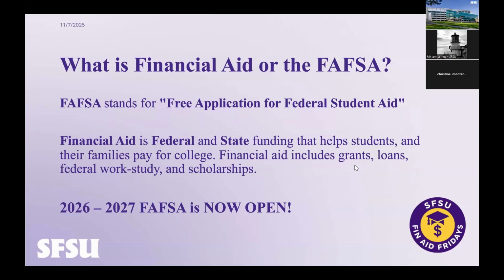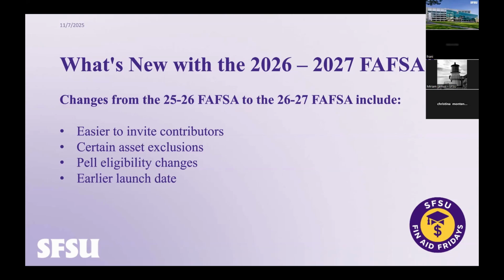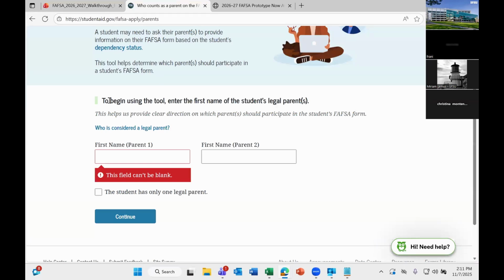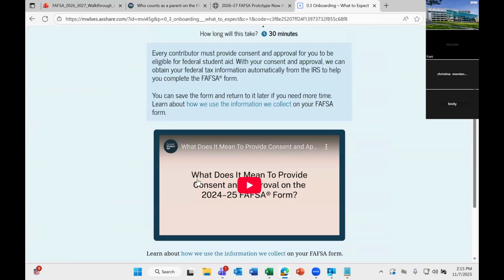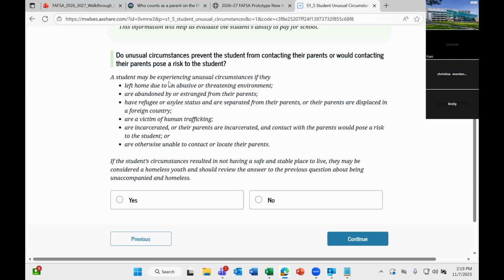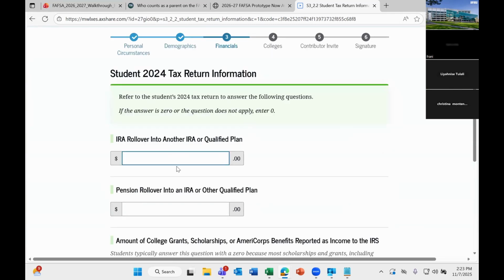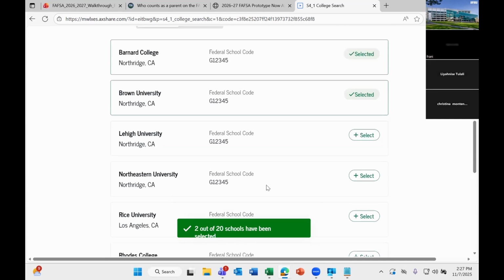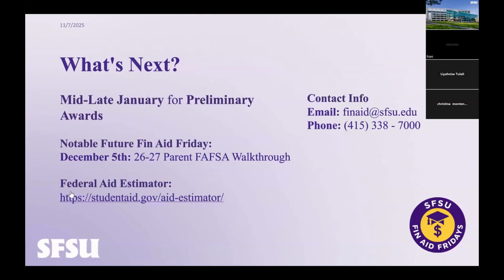Fin Aid Friday: 2026-2027 FAFSA Walkthrough | SFSU Financial Aid | November 7, 2025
SF State Office of Student Financial Aid (OSFA) hosts a session regarding the FAFSA walkthrough for the 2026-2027 school year (Fall 2026, Spring 2027, & Summer 2027)!

Presented by: Joseph Toro (CPaGE Financial Aid Counselor)